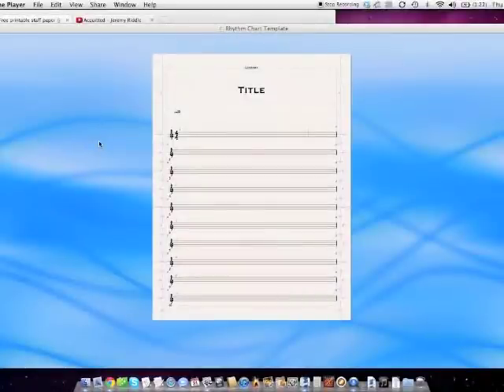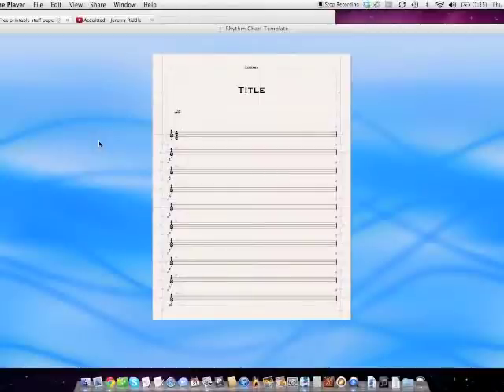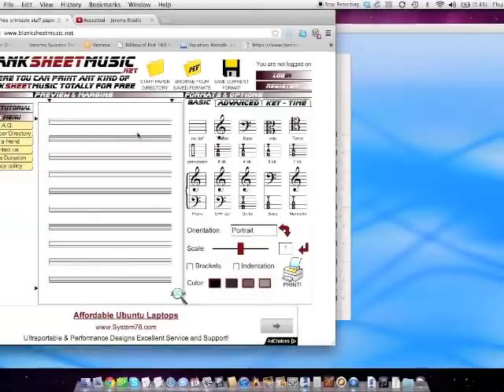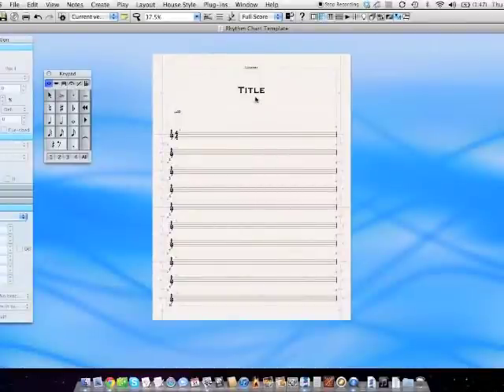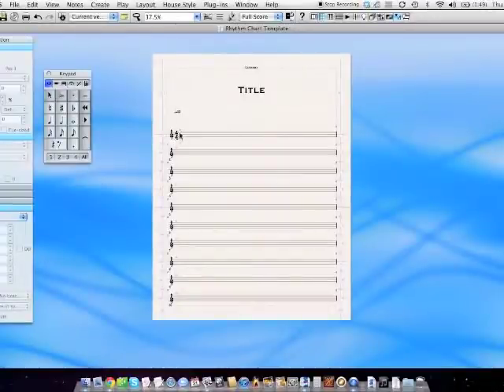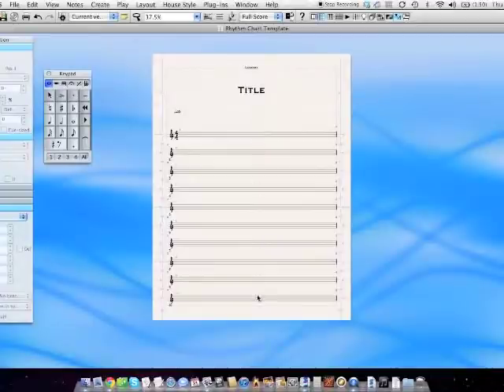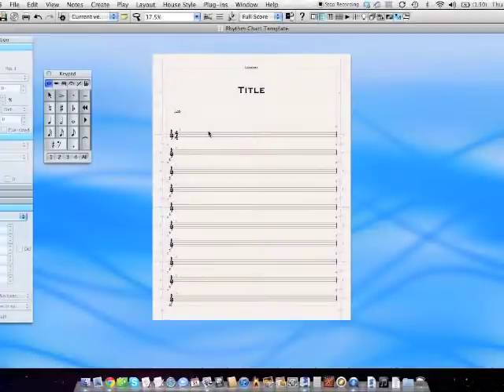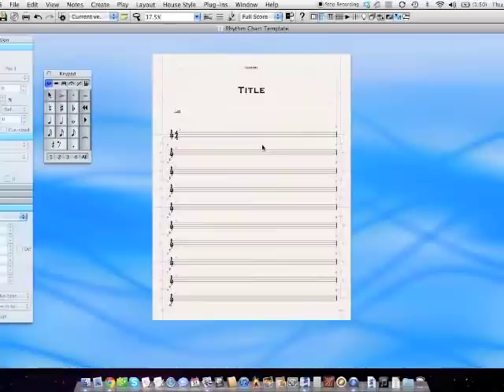1. A Basic Overview of a Rhythm Chart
Just an overview of what's on a blank music chart.
This is not a tutorial on Sibelius, but part of a tutorial on the anatomy of a Rhythm Chart used for band rehearsals and performances.
This is designed to watch, enjoy, and learn; and also to write along to reinforce the anatomy of a rhythm chart.
*This is not a tutorial for using Sibelius. It's just my platform of choice :)